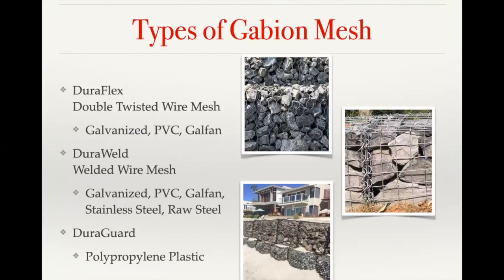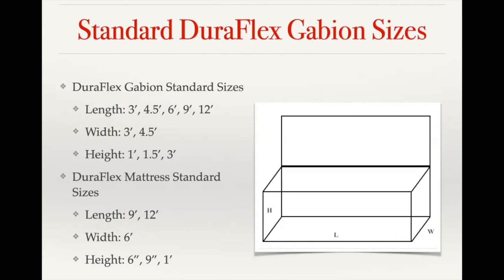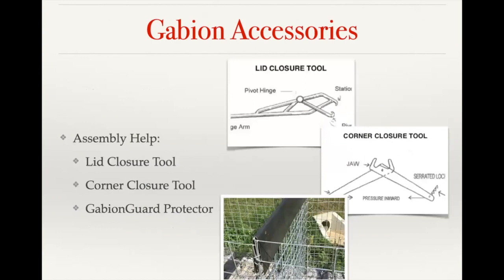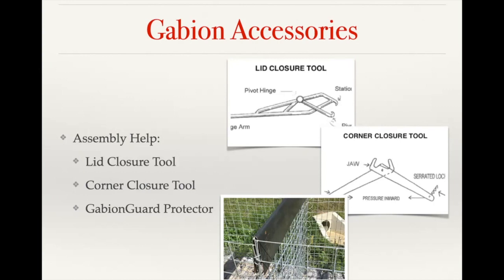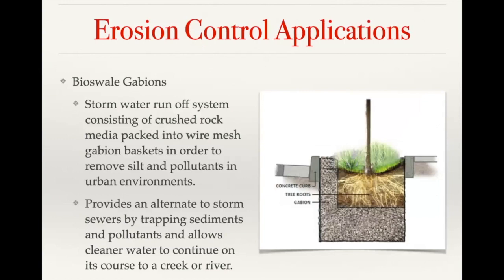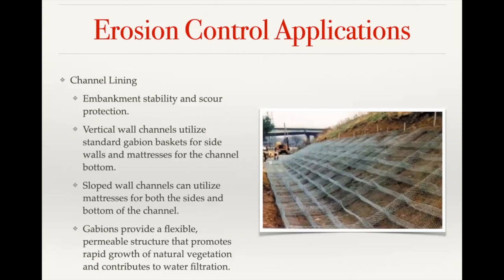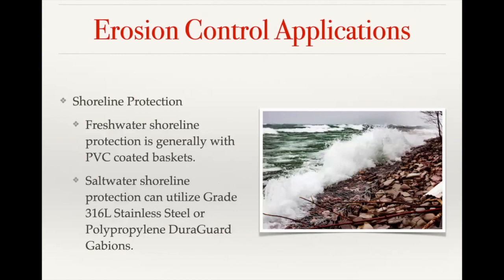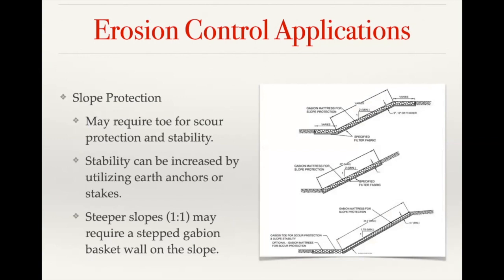Civil and Erosion Control Gabions Webinar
This video is about the use of Gabions in Civil and Erosion Control applications.  This includes how to utilize gabions in slope protection, bioswales, check dams, and other related applications.